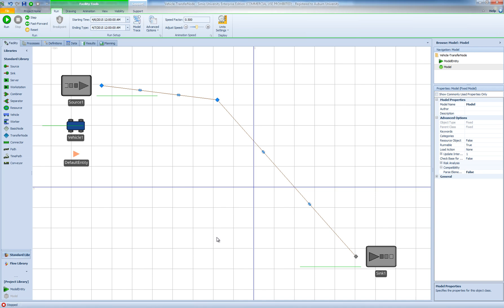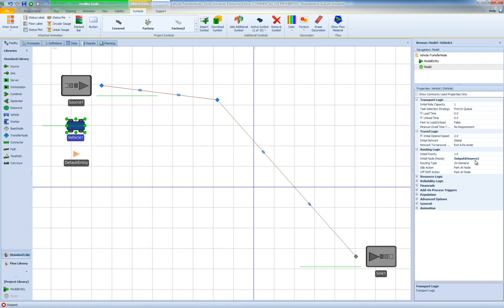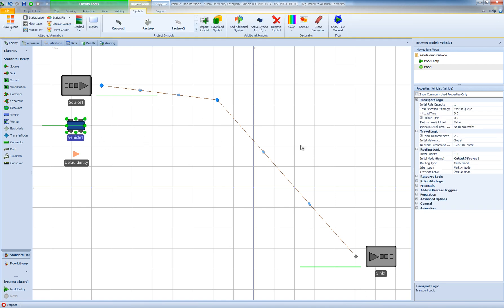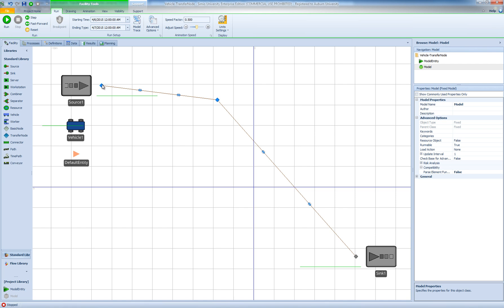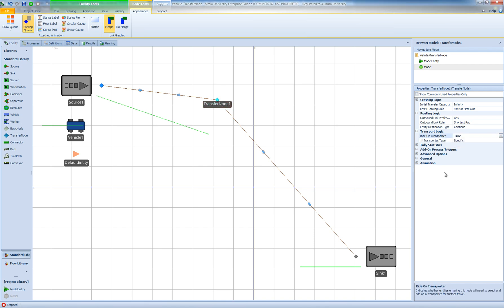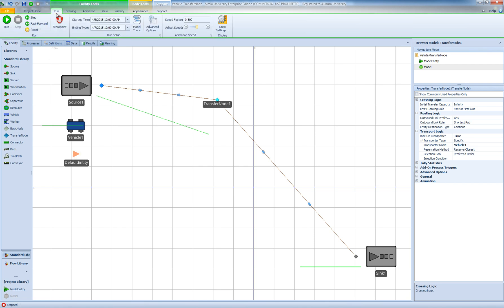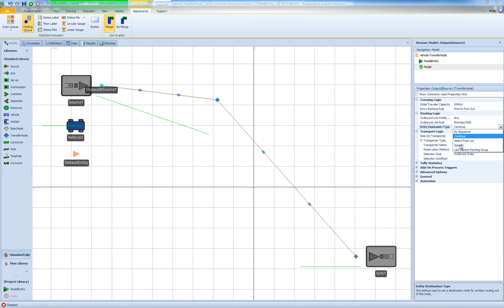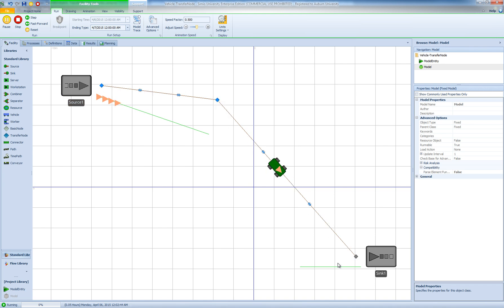Vehicle and TransferNode Problem in Simio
In this video I discuss a problem caused by using Vehicles and TransferNodes in Simio and a simple solution to it through a simple model.